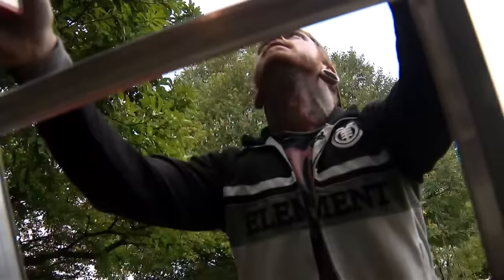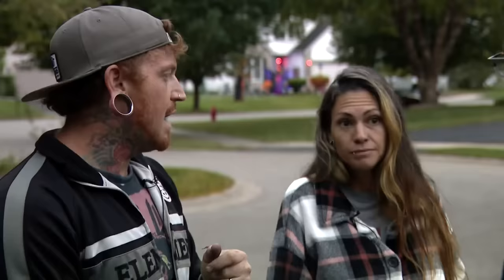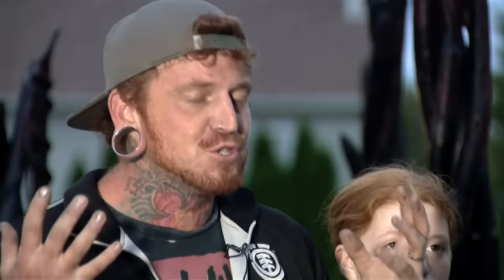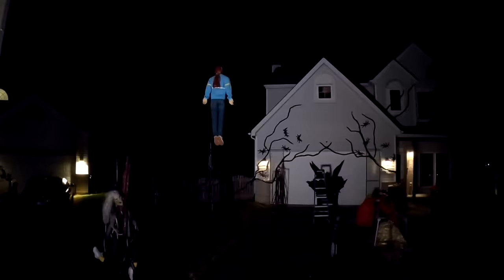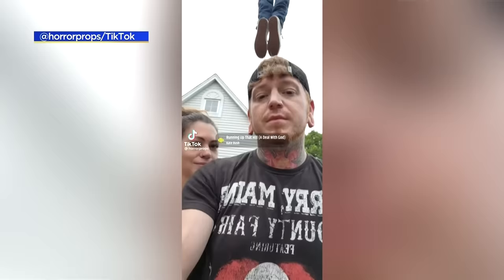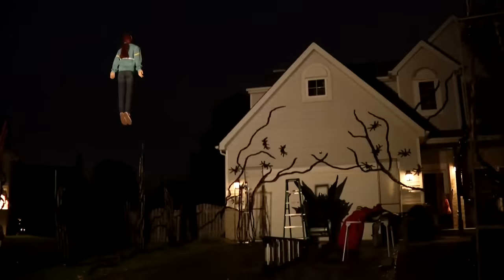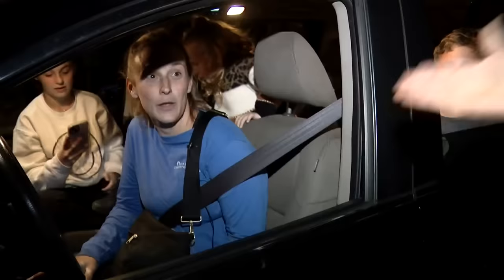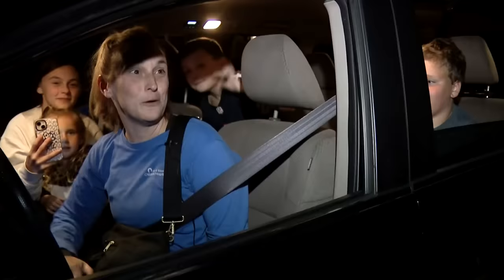How did a Plainfield family get a Max from 'Stranger Things' prop to float?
We've watched it over and over again on TikTok like millions of people online, and yet, we can't figure out how any of it is possible. CBS 2's Jermont Terry reports.
ABOUT CBS 2 NEWS CHICAGO: Honored as the 2021 Edward R. Murrow winner for overall excellence, CBS 2 News Chicago brings you breaking news, weather, compelling exclusive content and award-winning investigative reports from the CBS 2 Investigators.